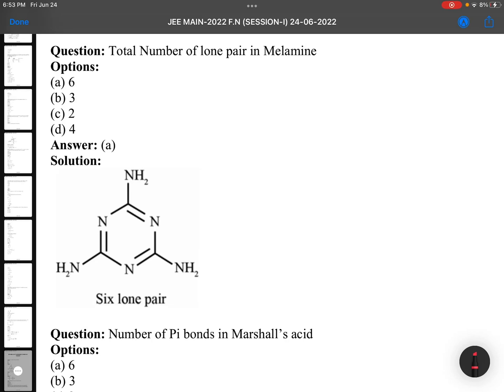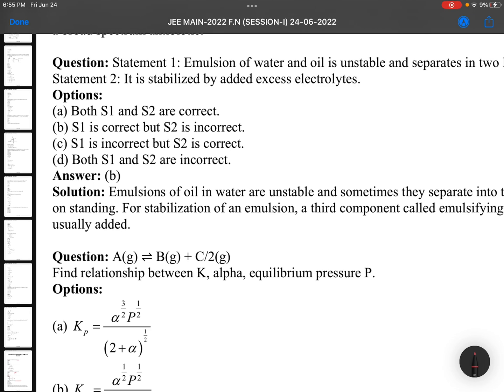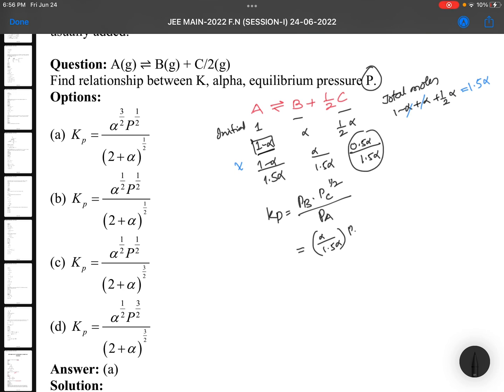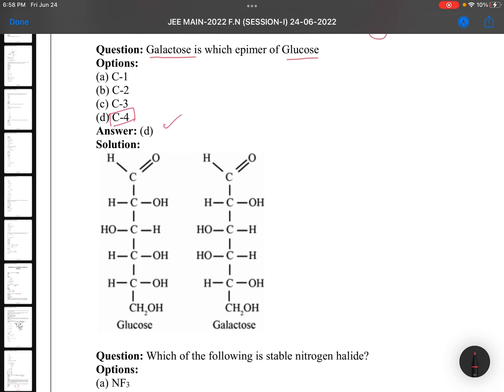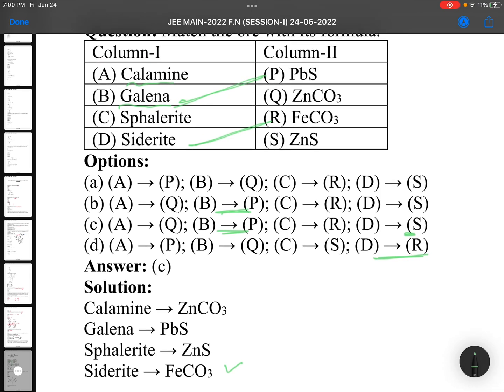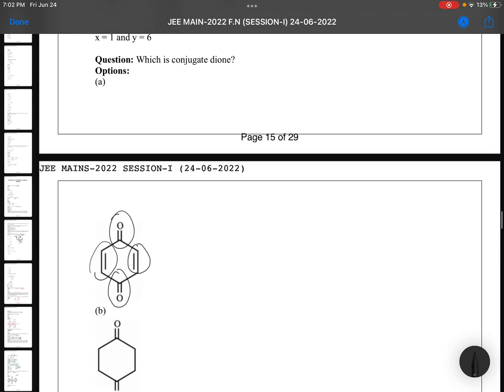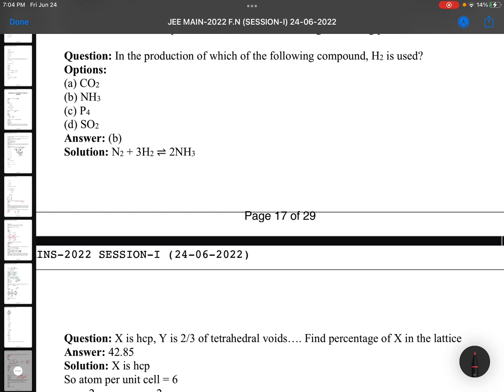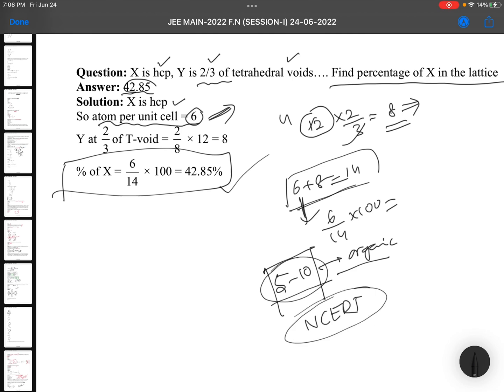2022 jee main 24 June forenoon chemistry solutions and analysis